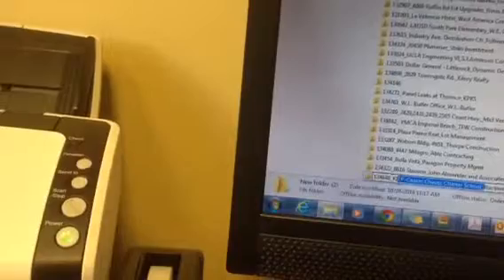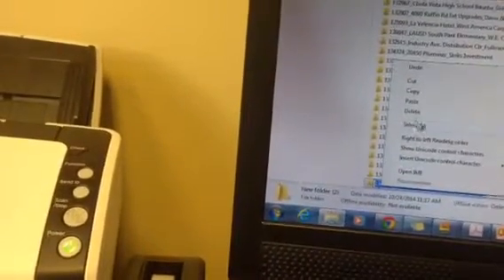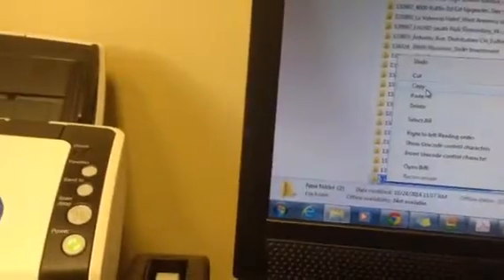Job set up 2 second lean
Copy 'n' paste job name & number